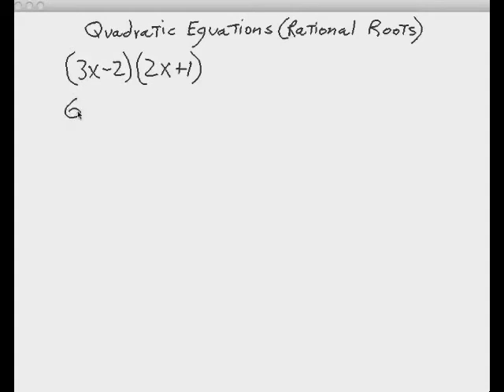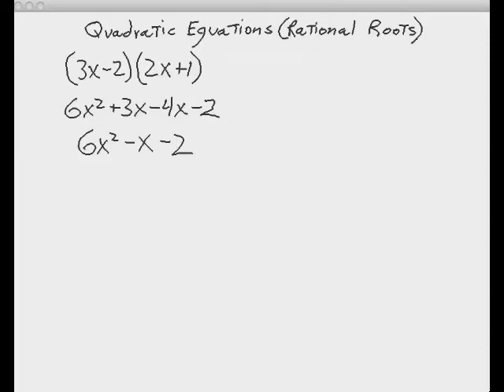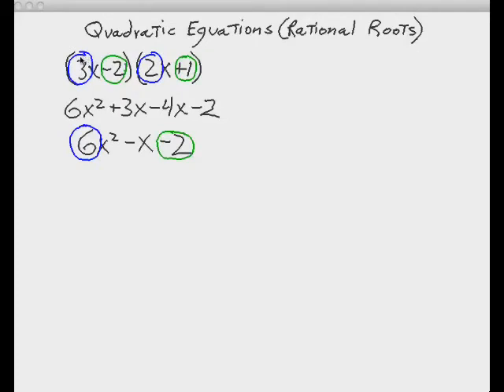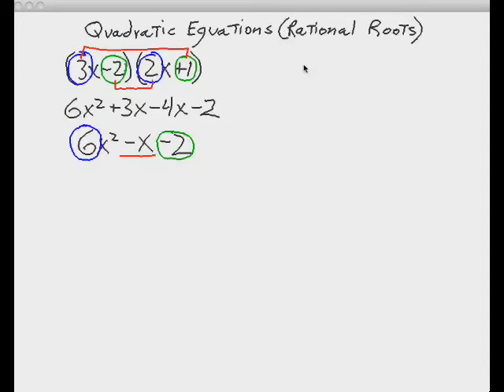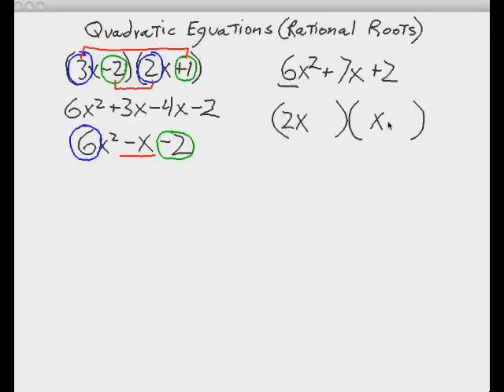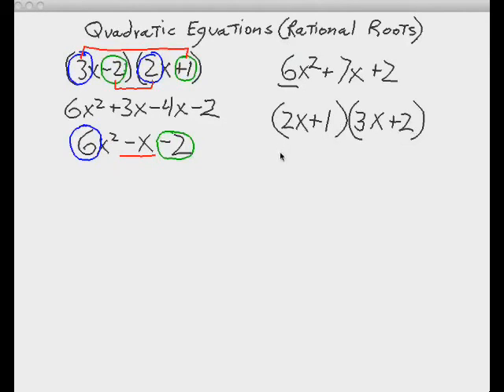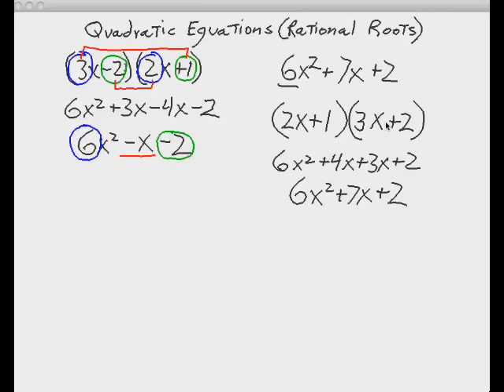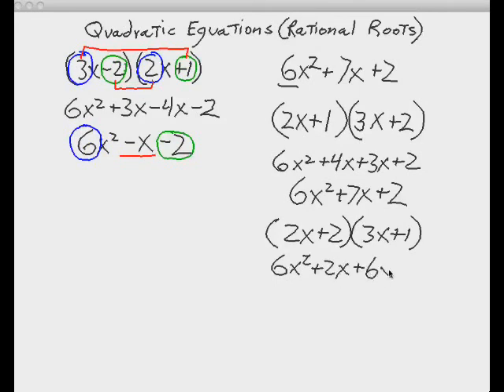Quadratic Equations Rational Factor Products - wardtc